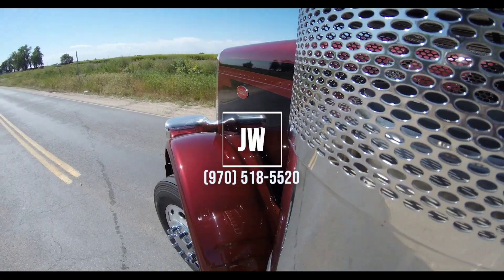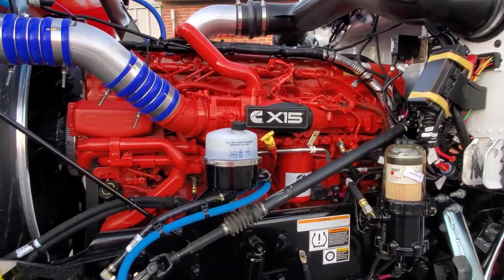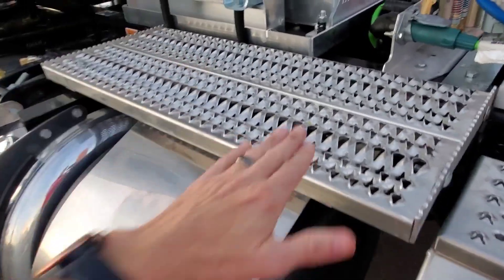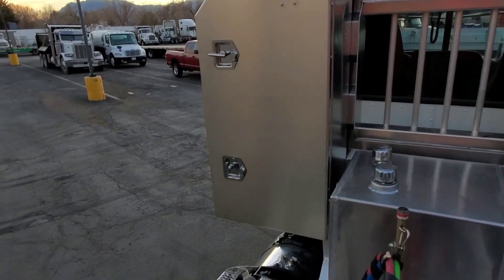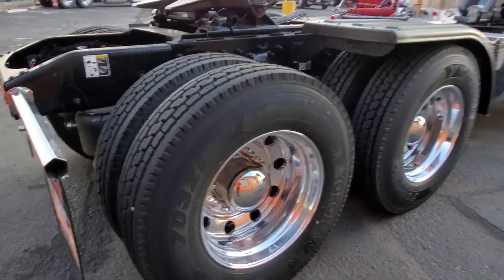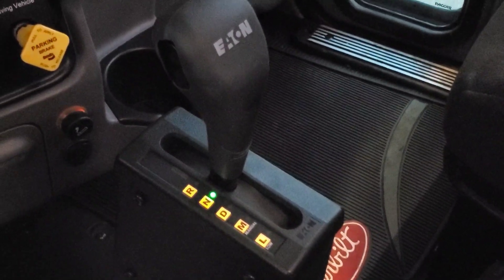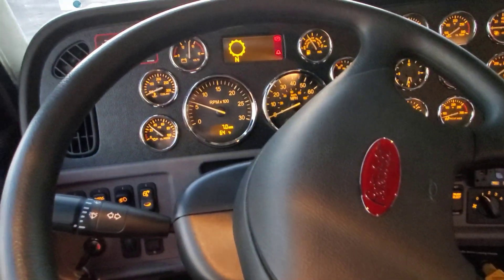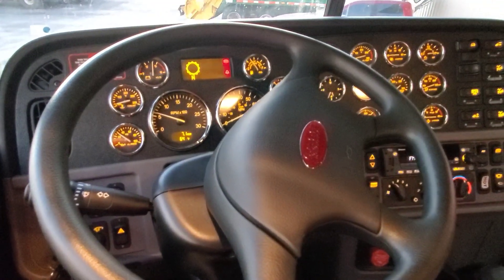389 Extended Day Cab- Automated- Iconic Accessories- Call JW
Ultrashift Info, Day Cab, 565 Cummins